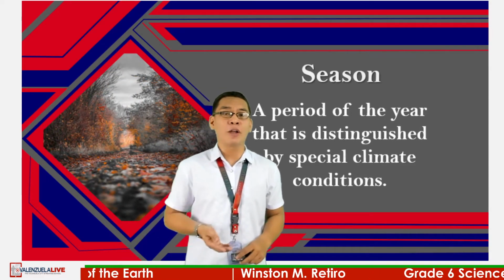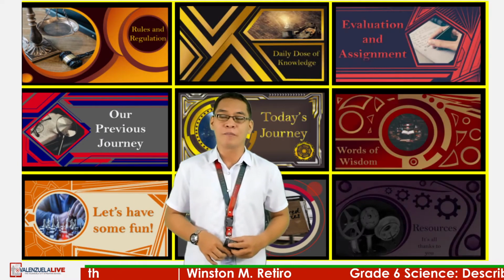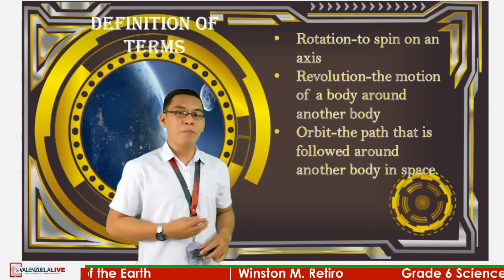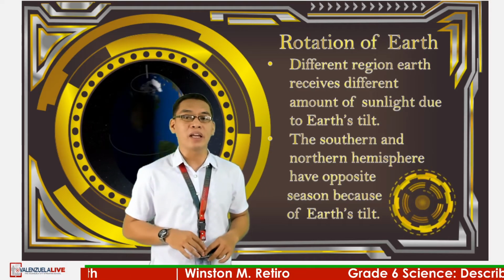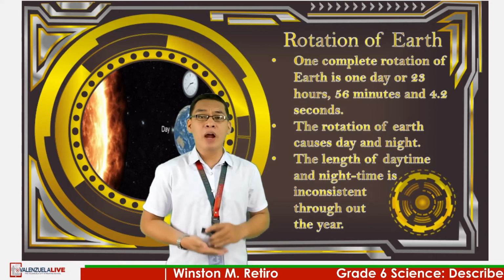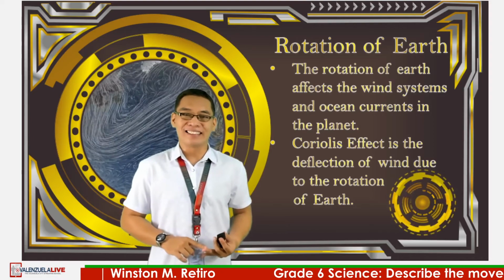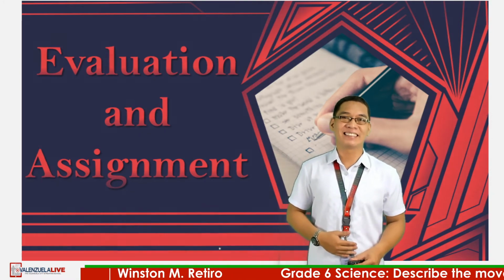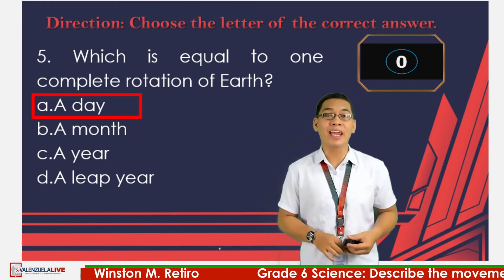GRADE 6 SCIENCE Q4 W4 - DESCRIBE THE MOVEMENT OF THE EARTH